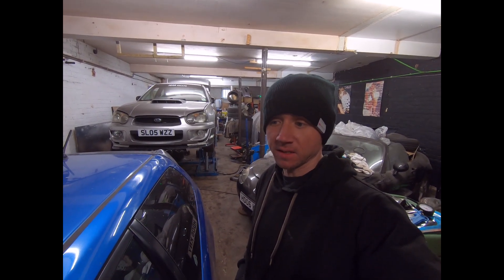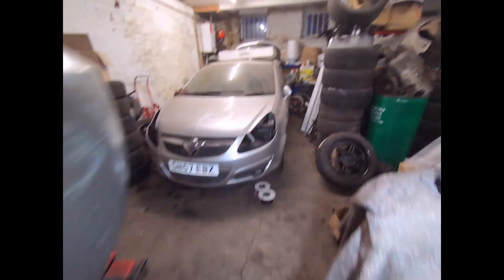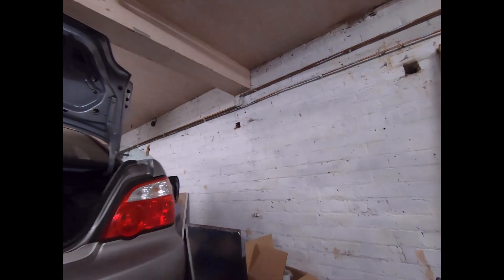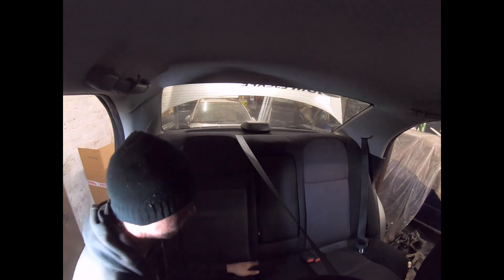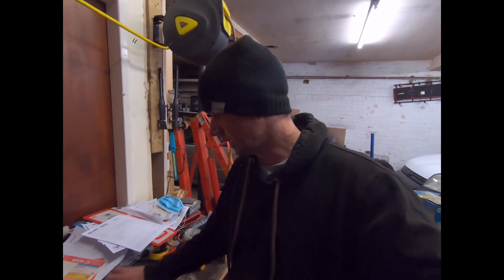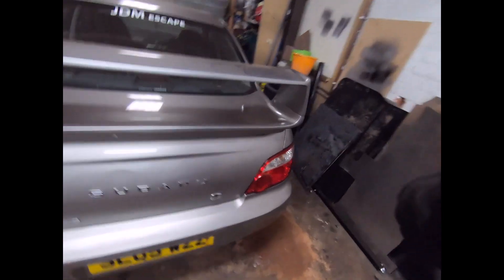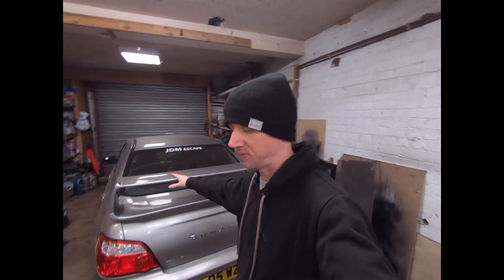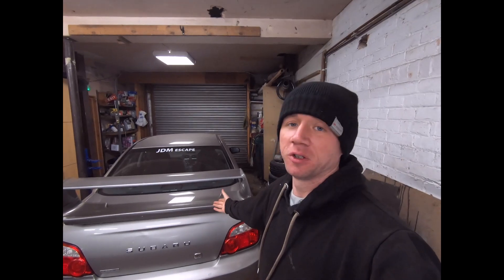A UK Nightmare ...Subaru Impreza Blobeye MOT Time!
Time for the Subaru to face the annual inspection to decide just how sketchy it is!